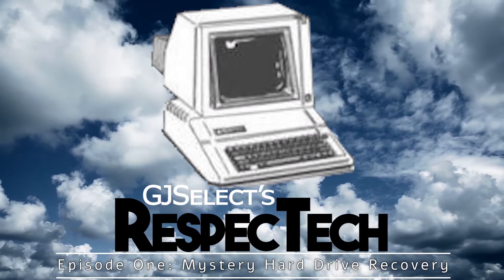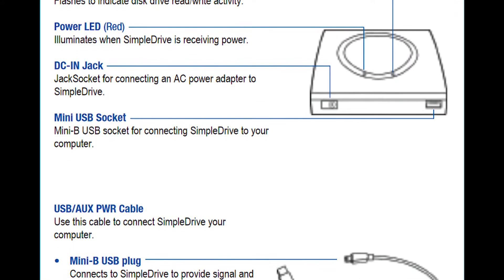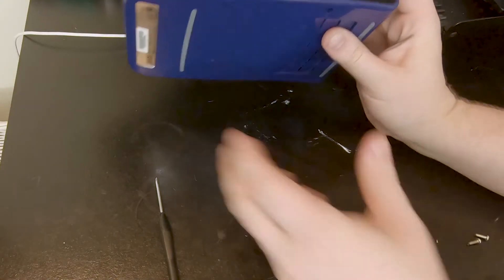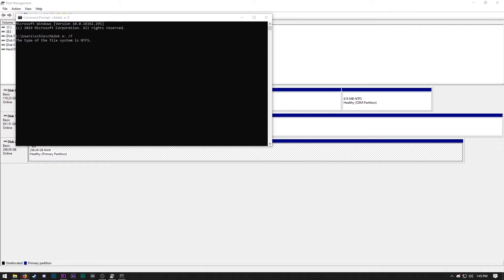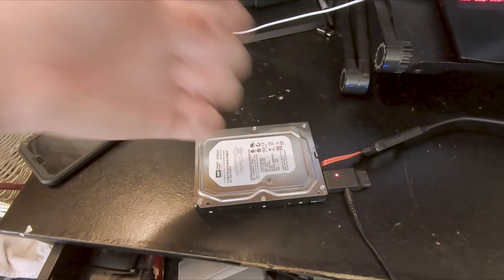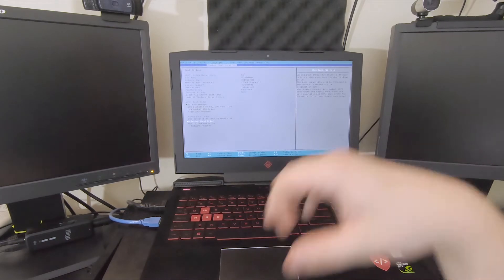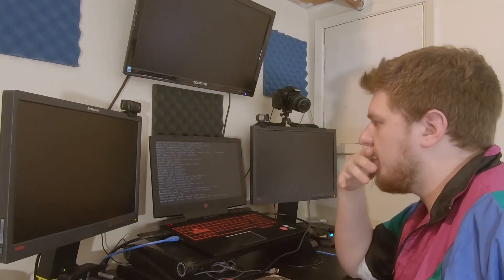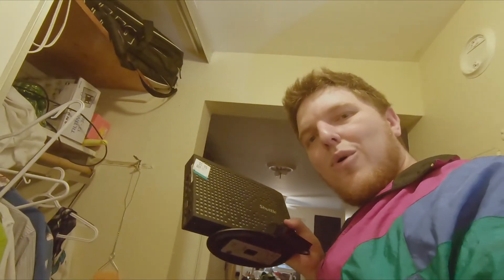Mystery Hard Drive - RespecTech Episode 1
Hello. My name is GJSelect (Gavin). G, GJ, Select, Gav, whatever. I am trying something new. I know I have really cool content to offer to you. If you ask me something in chat I will try my best to get back to you.

computers
desktop computers
laptop computers
used computers
hp computers
computers for sale
computers best for gaming
best computers
who invented computers
best buy computers